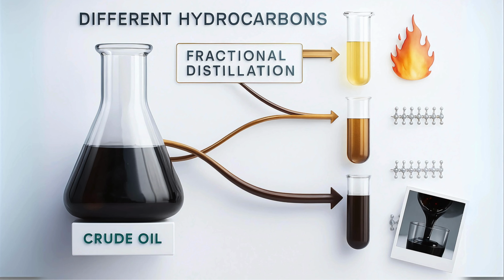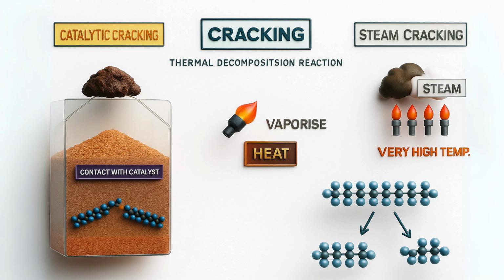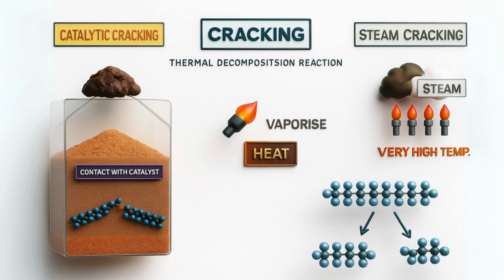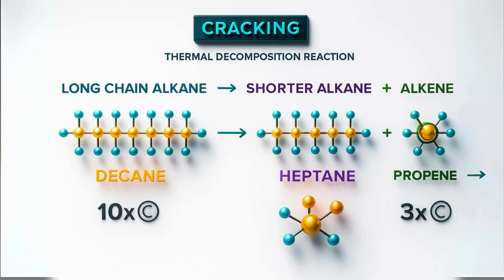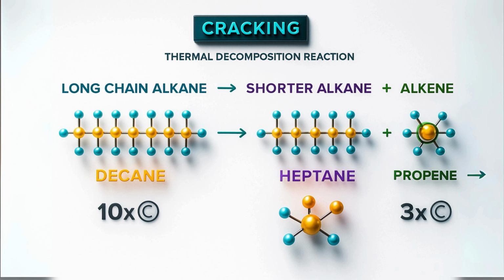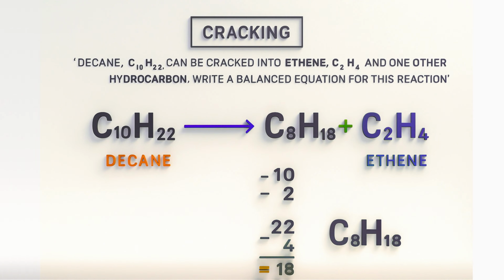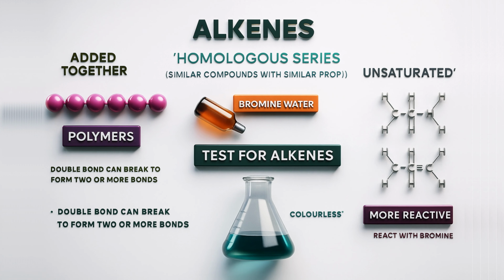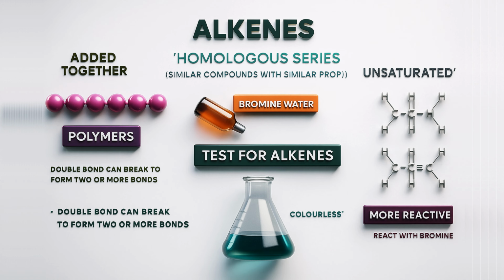7.4 - Cracking & Alkenes